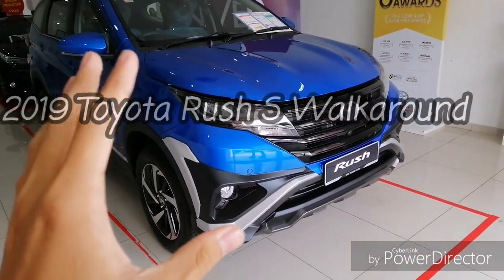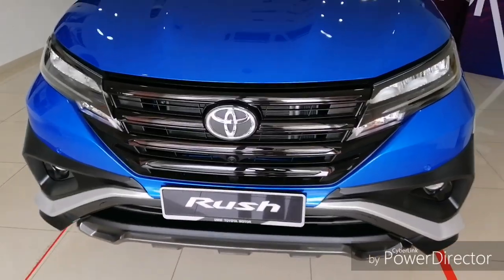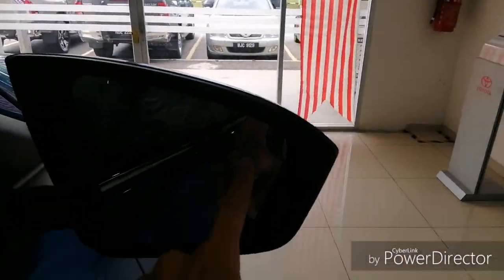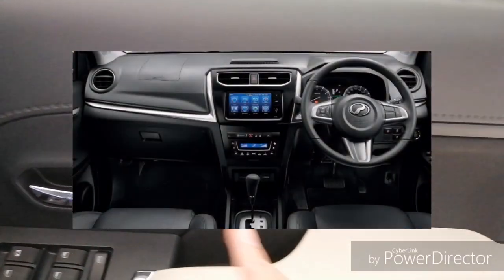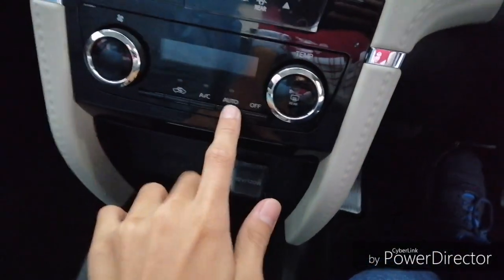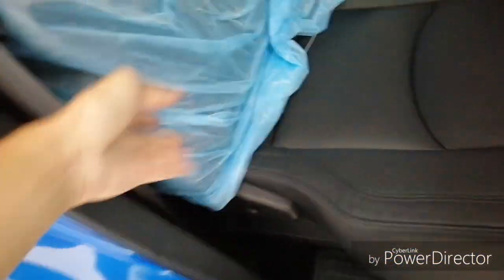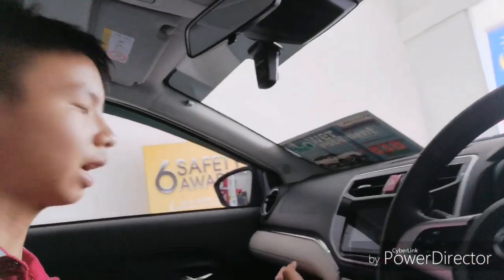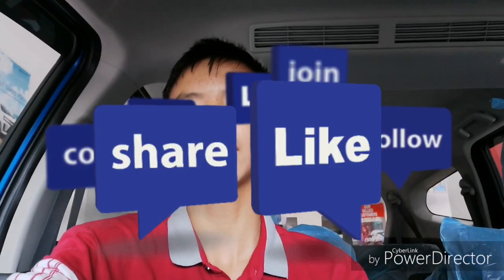2019 Toyota Rush Walkaround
Special Thanks to Laser Motor 4S
(An authorized dealer of UMW Toyota SDN.BHD), for those who want to know more further information,Contact Sales Advisor:
1) Tan Kim Tong: 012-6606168
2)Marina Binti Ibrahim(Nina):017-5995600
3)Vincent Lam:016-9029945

Toyota Rush is a 7 seater SUV manufacturered by Toyota.Meanwhile in asian market,they have some similar model such as Daihatsu Terios and Perodua Aruz which shares the same platform,same engine and transmission.

Specifications of 2019 Toyota Rush

1.5 G AT  RM92,680
1.5 S.AT. RM 96,680